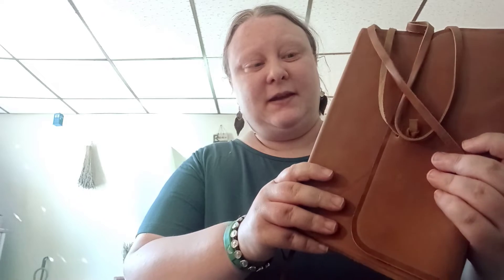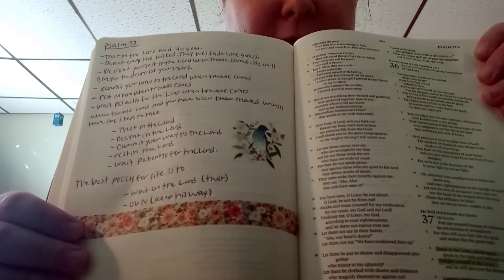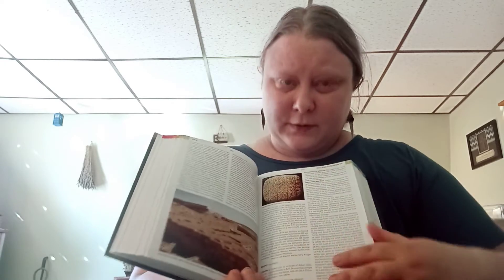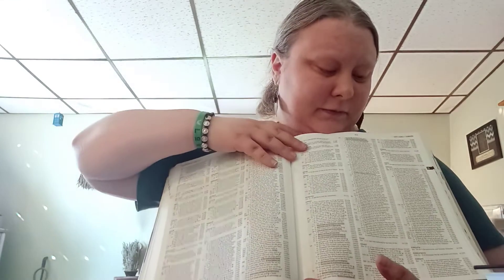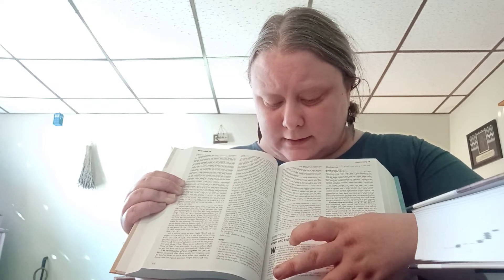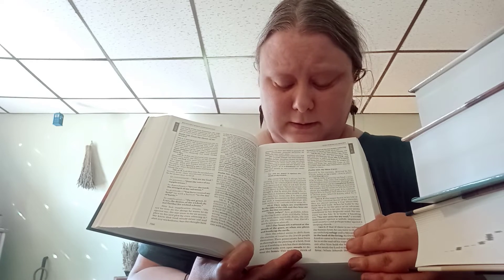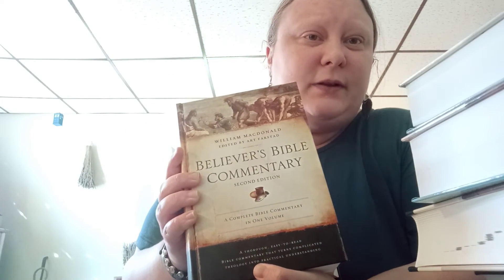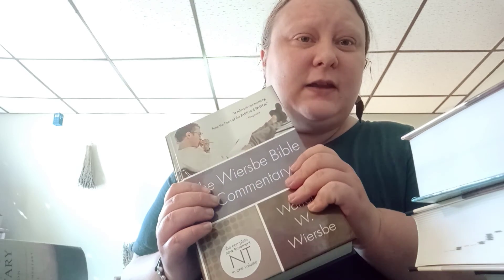Bible Study Books